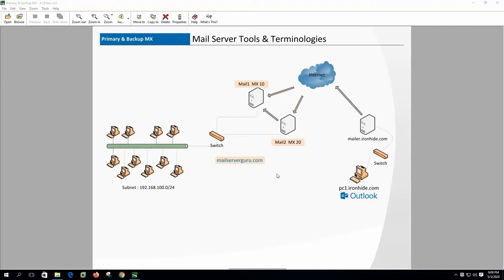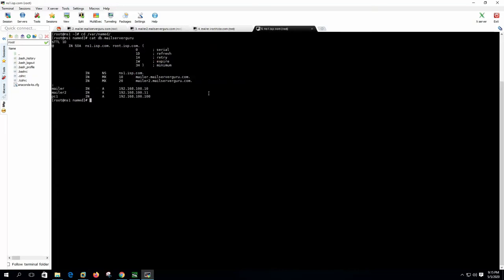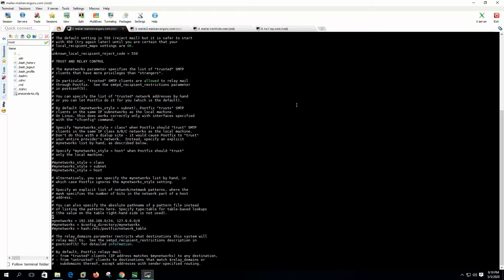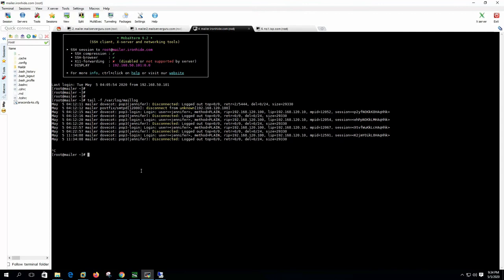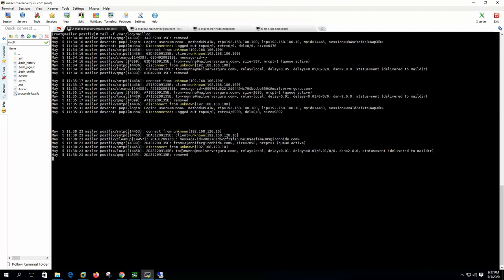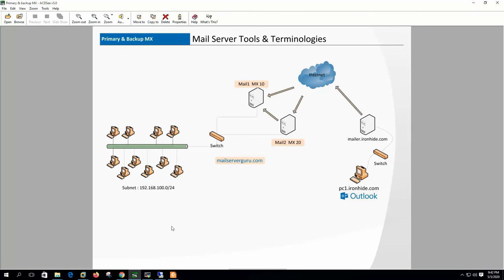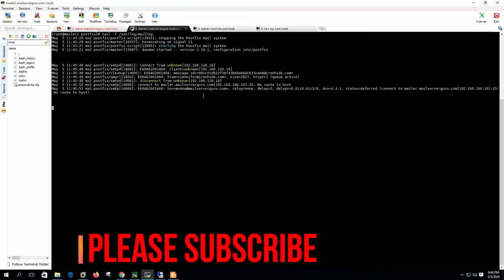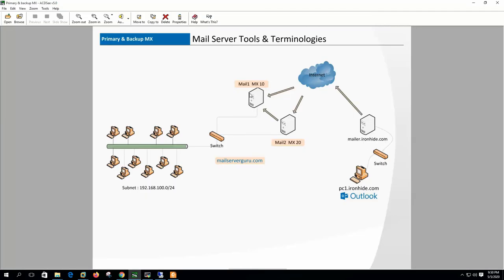Linux Mail Server Configuration | Postfix Tutorial | Primary and Backup MX Server Configuration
In this postfix tutorial, I have demonstrated Linux mail server configuration for primary and backup MX server configuration. how to configure primary and secondary mail servers. primary and backup mail server is a common email failover design. this is an incoming email failover scenario, it will not work for the outgoing emails. during incoming emails, if the primary server gets down, then all emails will be received by the backup MX, then after the primary got recovered, backup MX will automatically deliver those emails to the primary. I have configured primary and backup mail servers and sent mail from another domain and tested the scenario successfully, after watching the video, you will get a clear idea of how primary and backup MX works.